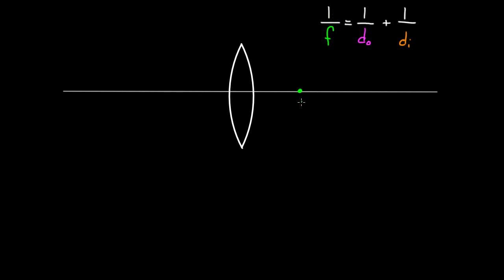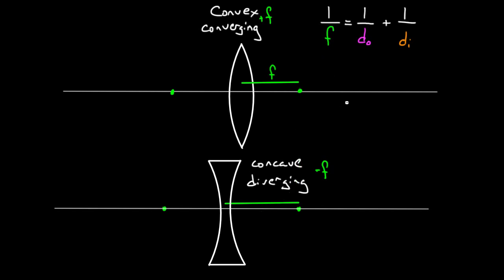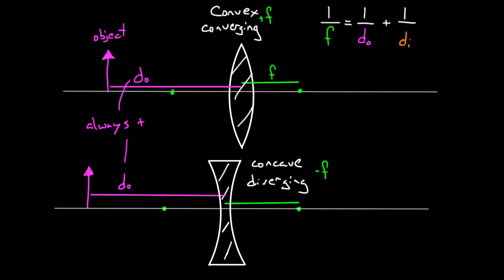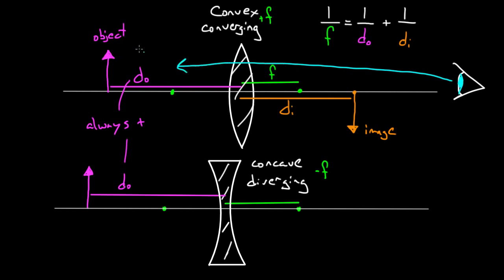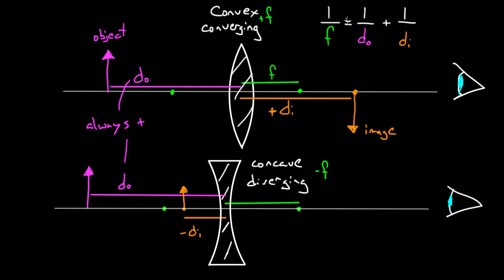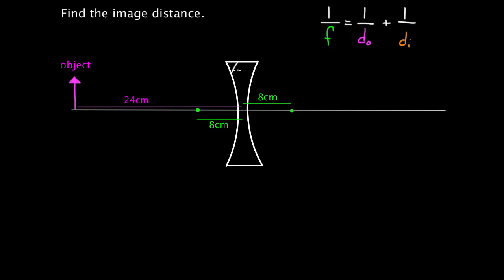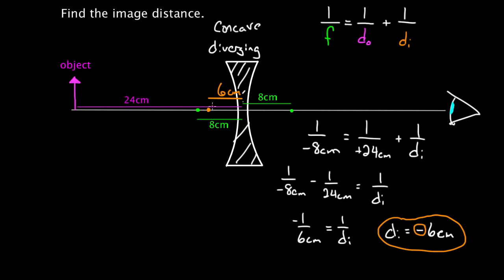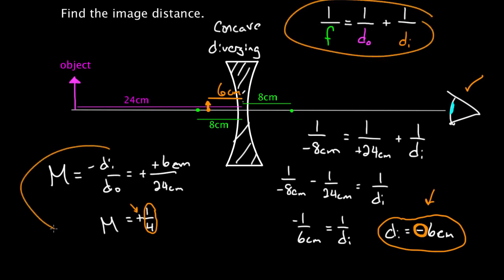Thin lens equation and problem solving